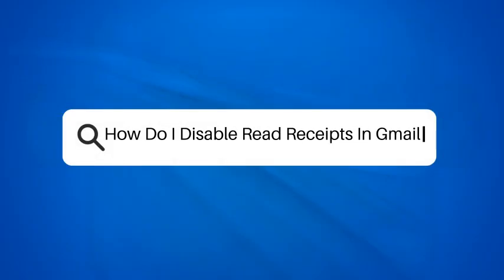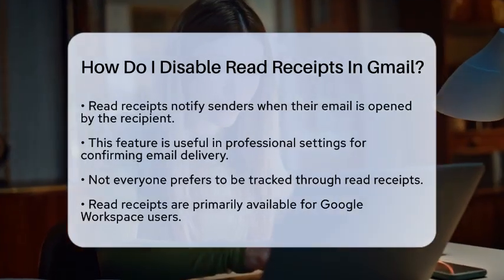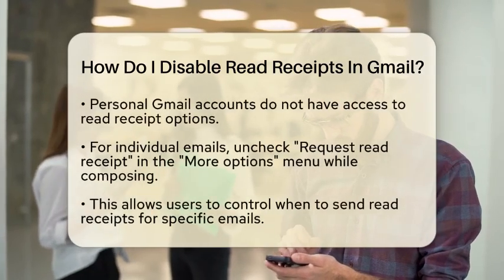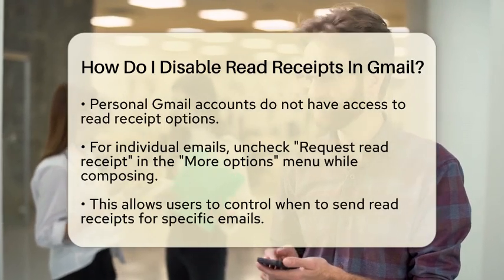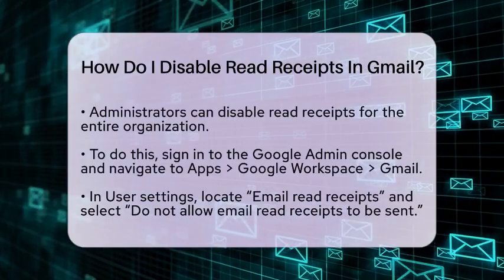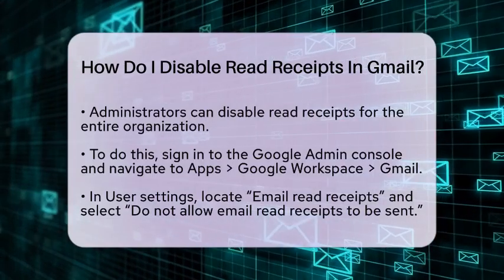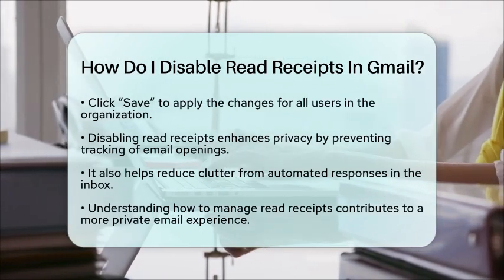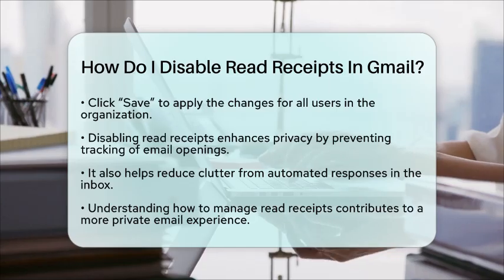How Do I Disable Read Receipts In Gmail? - TheEmailToolbox.com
How Do I Disable Read Receipts In Gmail? In this video, we will guide you through the process of disabling read receipts in Gmail, giving you more control over your email interactions. Read receipts are notifications that inform the sender when their email has been opened, which can be useful in professional environments. However, many users prefer to keep their email activity private and avoid being tracked.

We’ll discuss the specific options available for Google Workspace users, including how to disable read receipts for individual emails. If you are an administrator for a Google Workspace account, we'll also cover how to disable this feature for your entire organization. This can help reduce unwanted notifications and maintain privacy across your team.

Managing read receipts is an important aspect of email communication, and knowing how to adjust these settings can lead to a more organized and private email experience. Whether you’re an individual user or an admin, this video will provide the necessary steps to take control of your email privacy.